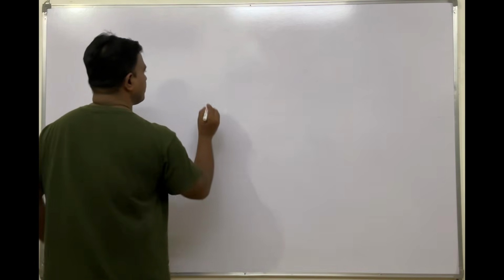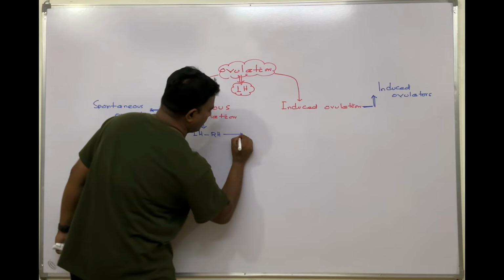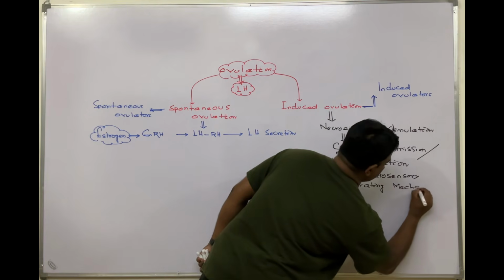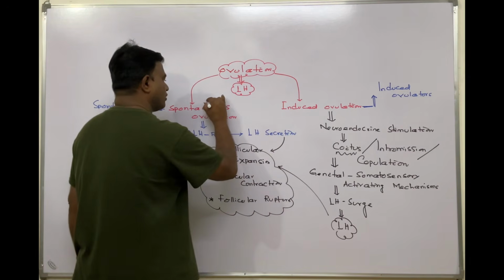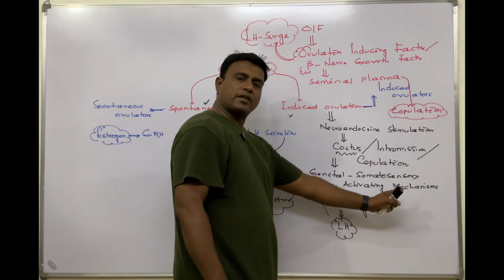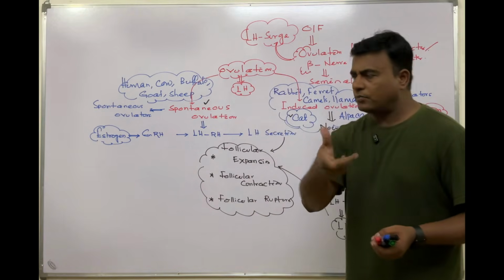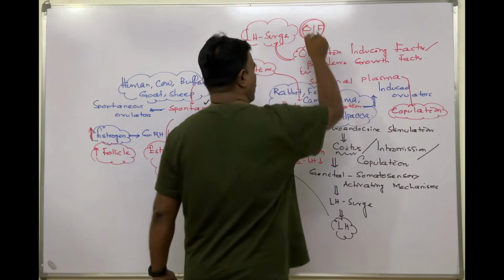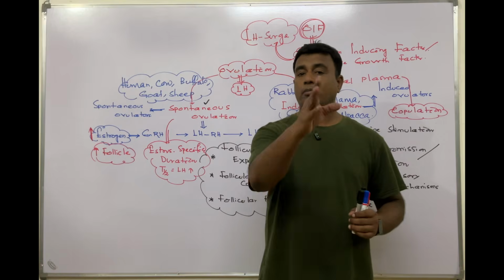🔥 Why Do Some Animals Need a "Trigger" to Ovulate? Understand Spontaneous vs Induced Ovulation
Welcome to **PhysiologyEduHub by Dr. Dilip Swain**!

In this comprehensive physiology lecture, we explore the **Types of Ovulation in Animals**, focusing on the fascinating differences between **Spontaneous Ovulation** and **Coitus-Induced (Reflex) Ovulation**. Understanding these mechanisms is essential for veterinary physiology, animal reproduction, breeding management, and reproductive biotechnology.

This lecture explains the hormonal, neural, and physiological mechanisms controlling ovulation across different animal species.

✔ Introduction to Ovulation
✔ Classification of Ovulation in Animals
✔ **Spontaneous Ovulation** – Definition and Mechanism
✔ Hormonal Control of Spontaneous Ovulation
✔ Role of GnRH, FSH, LH, Estrogen, and Progesterone
✔ Preovulatory LH Surge and Follicular Rupture
✔ Species Showing Spontaneous Ovulation:

* Cow
* Buffalo
* Sheep
* Goat
* Mare
* Sow
* Human

✔ **Coitus-Induced (Reflex) Ovulation** – Definition and Mechanism
✔ Neuroendocrine Reflex Pathway in Induced Ovulation
✔ Role of Mating Stimulus and GnRH Release
✔ Post-Coital LH Surge and Ovulation
✔ Species Showing Induced Ovulation:

* Rabbit
* Cat (Queen)
* Ferret
* Camel
* Alpaca
* Llama

✔ Comparative Physiology of Ovulation
✔ Evolutionary Significance of Different Ovulatory Mechanisms
✔ Clinical and Veterinary Applications
✔ Importance in Artificial Insemination and Reproductive Management

🎯 **Perfect For:**

• BVSc & AH Students
• Veterinary Professionals
• MBBS Students
• Animal Science Students
• Reproductive Physiology Learners

By the end of this lecture, you will clearly understand how different animal species regulate ovulation and how these physiological mechanisms influence fertility, breeding efficiency, and reproductive success.